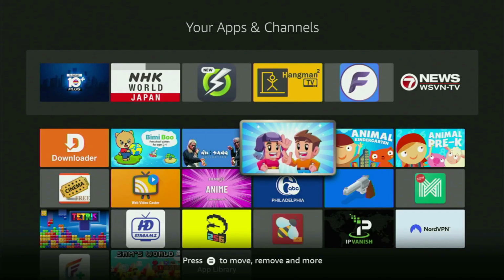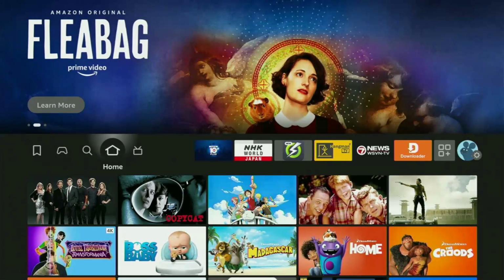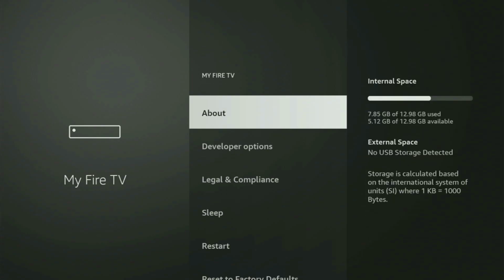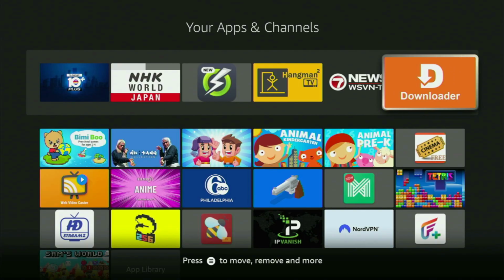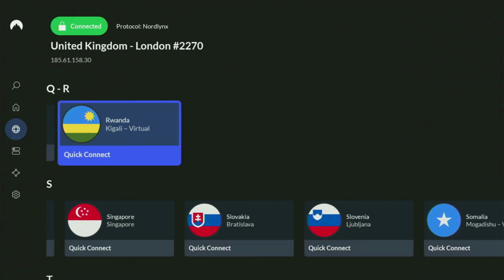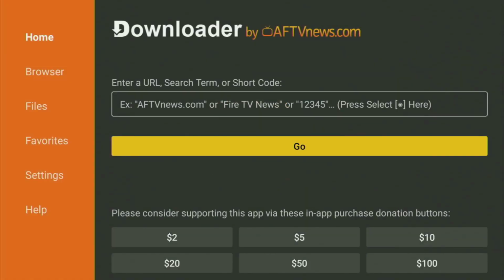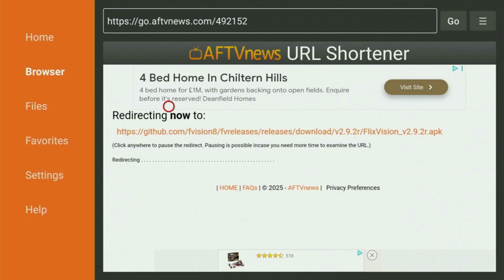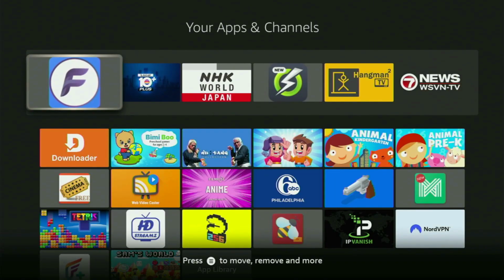Download FlixVision App on Amazon Firestick (in 2025)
Easy guide to download and install FlixVision app on Amazon Firestick in 2025. Follow the step to get and set up FlixVision app on any Firestick.